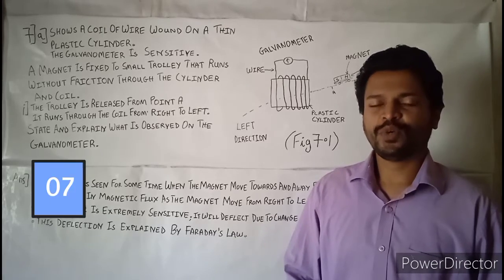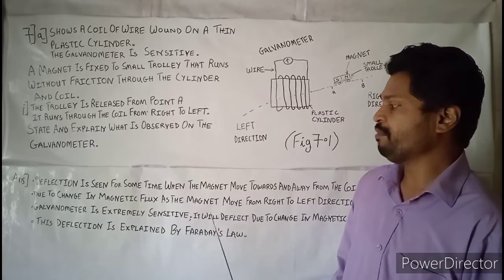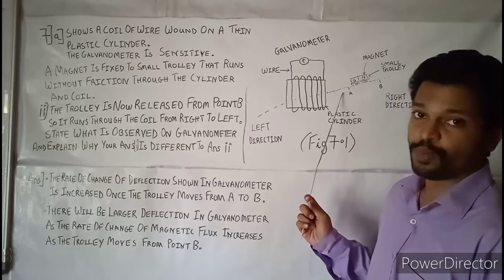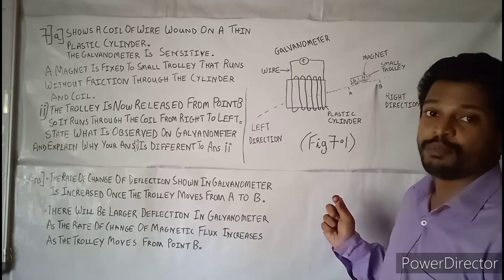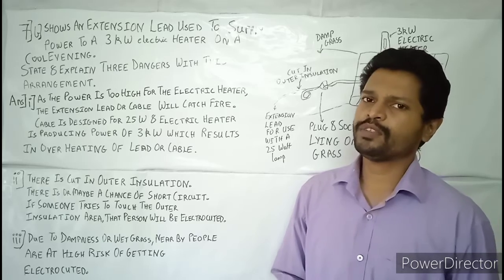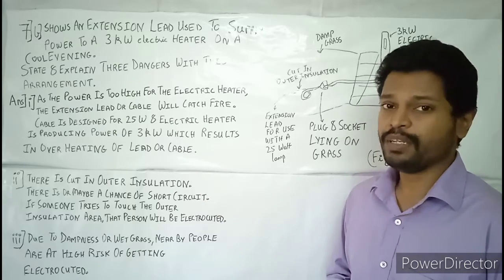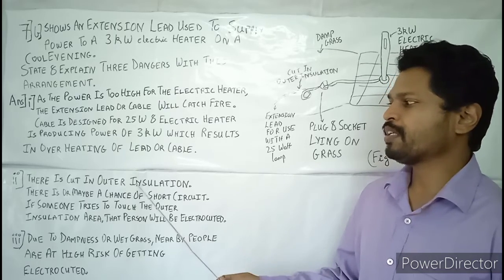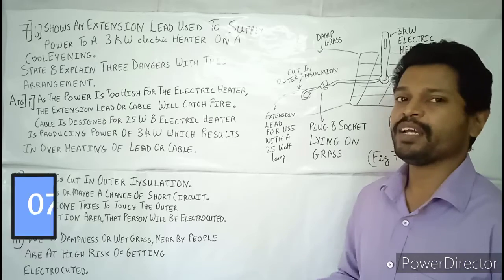0625/42/IGCSE physics Oct Nov 2019 paper 4 theory extended question 7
0625/42/IGCSE physics Oct Nov 2019 paper 4 theory extended question 7

YouTube - physics is fun learning
Channel profile.
Hi. This is Renny.
These videos are made for IGCSE syllabus.
IGCSE International General Certificate of Secondary Education (IGCSE).

On YouTube, physics is fun learning
I have completed under graduate degree full time BSc Physics from Mumbai University and post graduation in Business Management from Mumbai.

Hope everyone student find this channel  beneficial to understand the subject PHYSICS ..